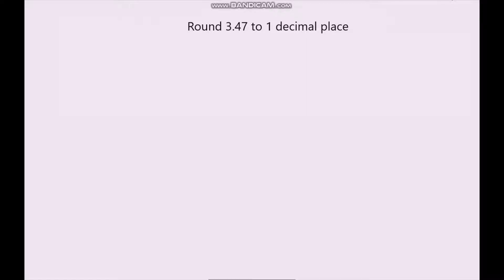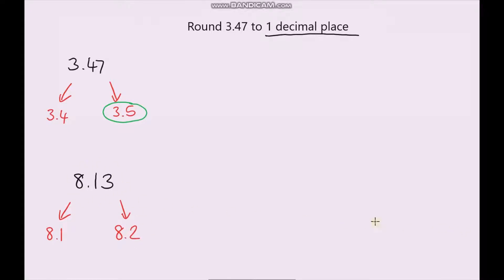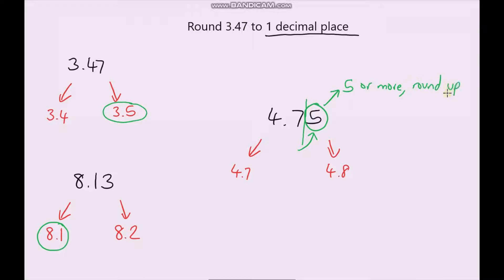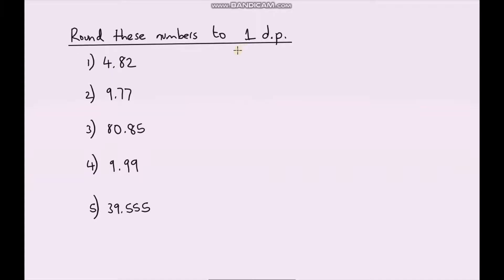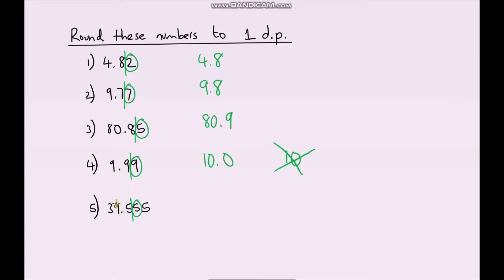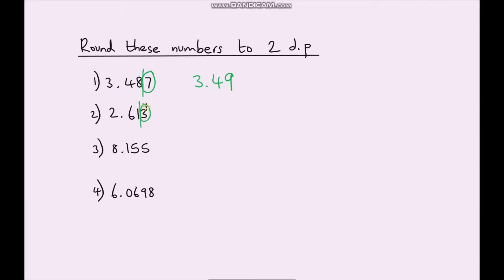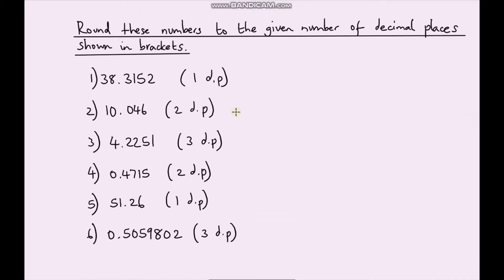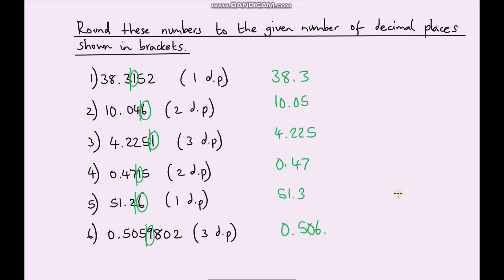Rounding to 1, 2 and 3 Decimal Places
In this video, I go through the method of rounding numbers to 1, 2 and 3 decimal places.